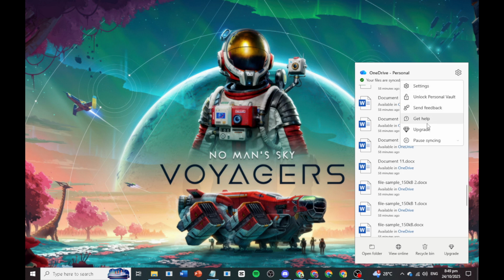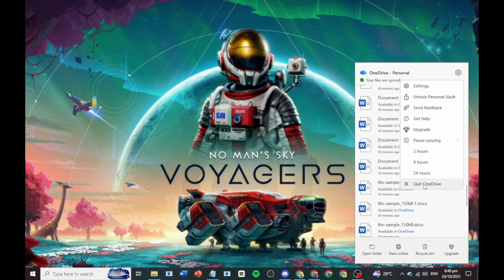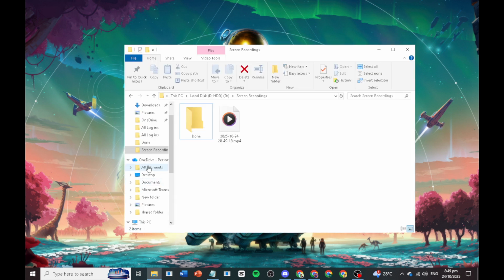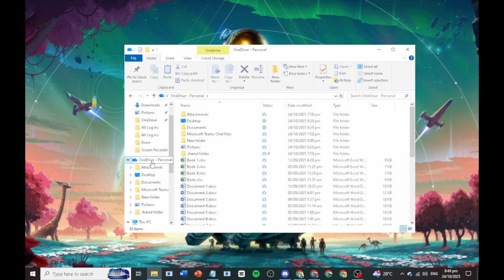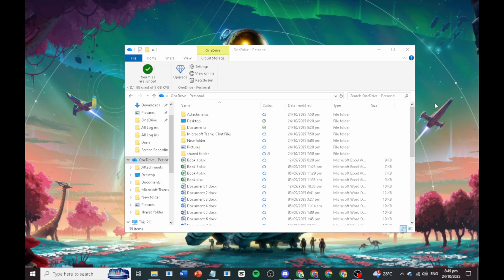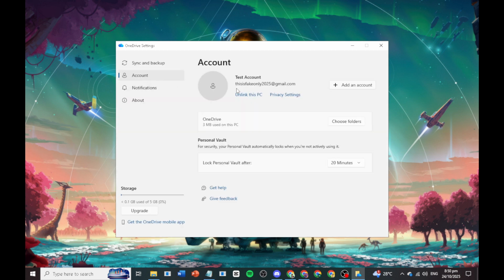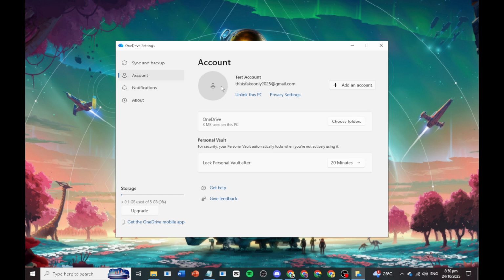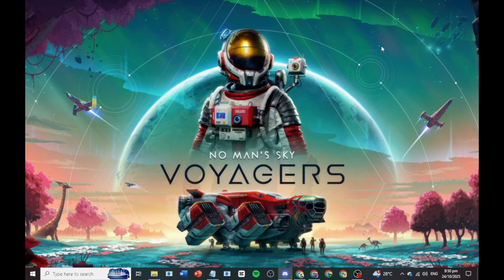How To Fix Onedrive Not Syncing In Windows 11 [2026 Guide]